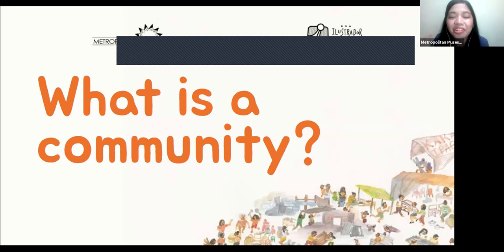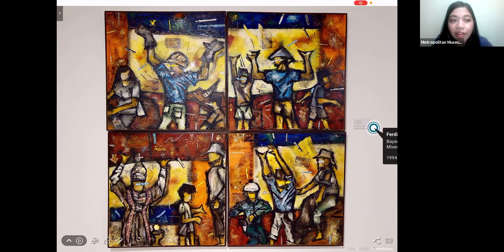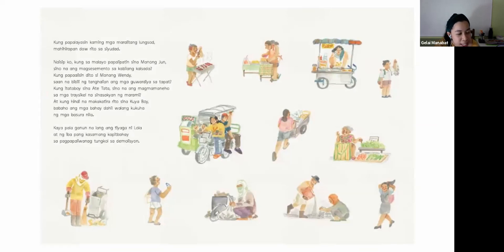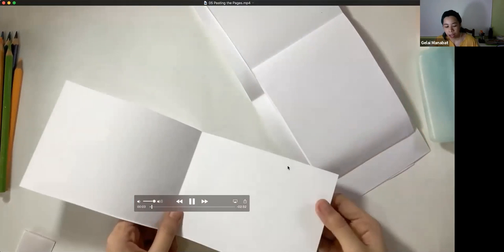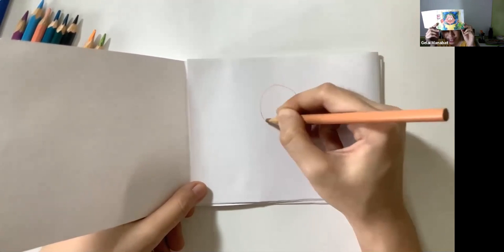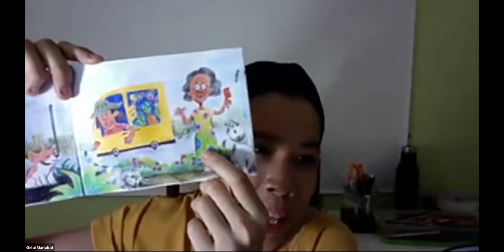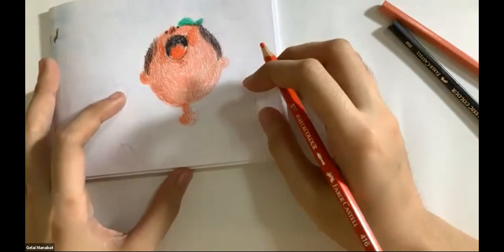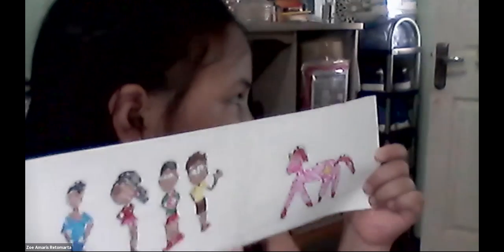M | Online Studio 1: Illustration Workshop for Kids with Gelai Manabat of Ang InK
The Metropolitan Museum of Manila presented an illustration workshop for kids on 31 July 2021. This event featured the illustrated children’s book “Kapit Kapit Bahay Bahay” and artworks from the museum collection.

Children 6-12 years old were invited to draw with illustrator Gelai Manabat of Ang Ilustrador ng Kabataan (Ang INK)! She read the children’s book and shared tips and tricks on drawing like a visual storyteller. The participants explored and experimented with their personal drawing styles.

The workshop askedchildren the core question, What is a community? In the time we have been cooped up at home and our world feels smaller, this program gave kids the opportunity to think outwards and notice what has been going on around them. By drawing the people they saw and the places they went, we hoped that the children were able to reflect on their interactions and roles to play within their communities.

This event launched the M Online Studio, a series of art workshops led by artists working in a variety of art forms, media, and expressions. Inspired by artworks from the museum’s collections and exhibitions, each workshop is tailored to different audiences, with the artist-facilitators encouraging you to experiment with a wide range of art production styles and techniques.